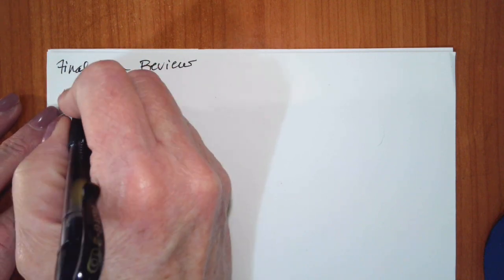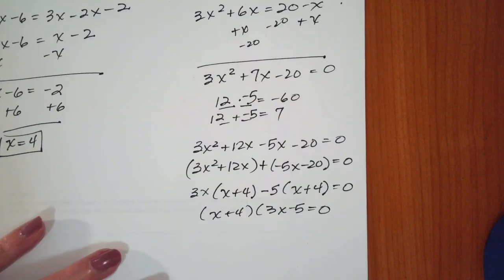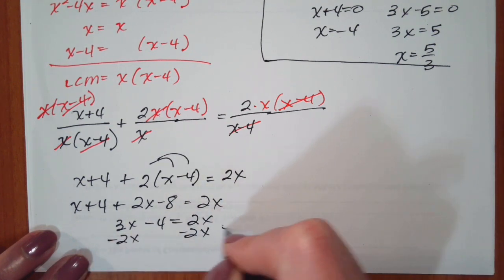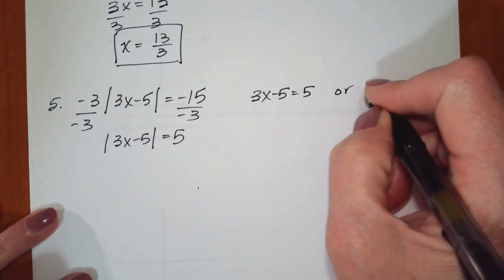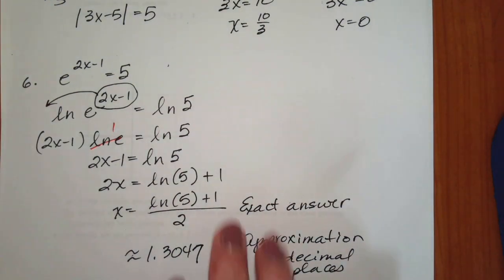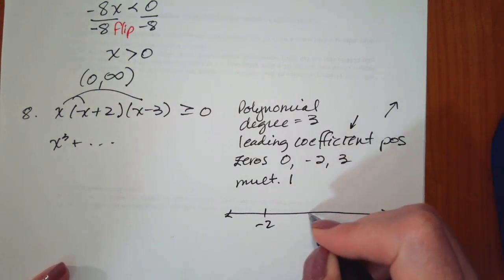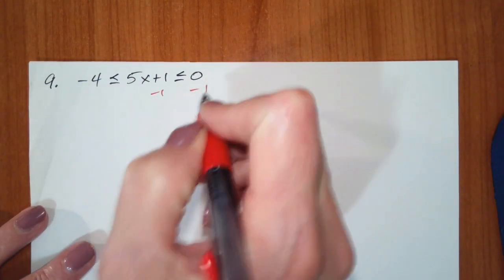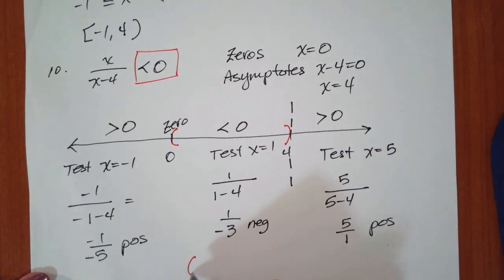CAPC Final Review 1 to 10